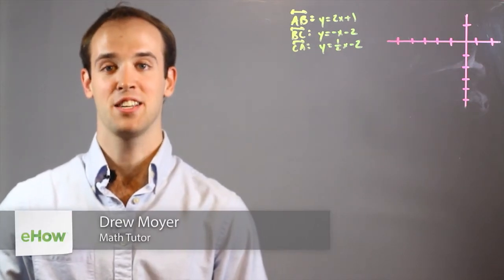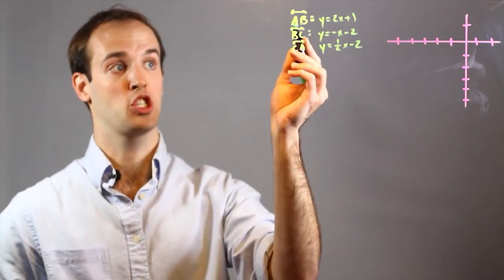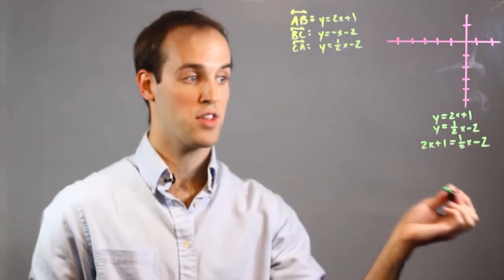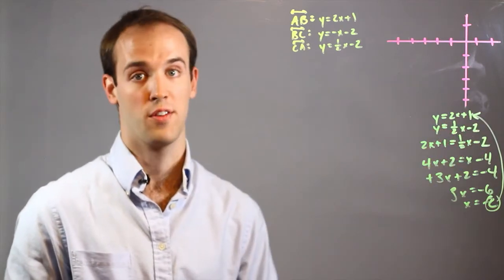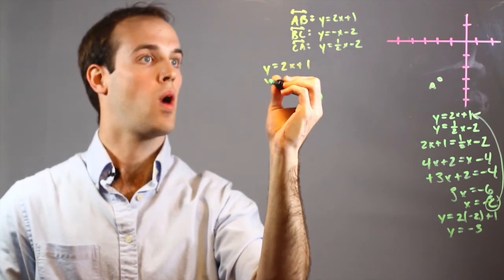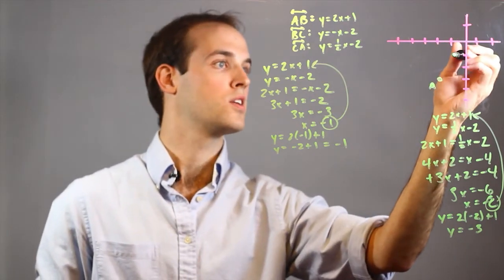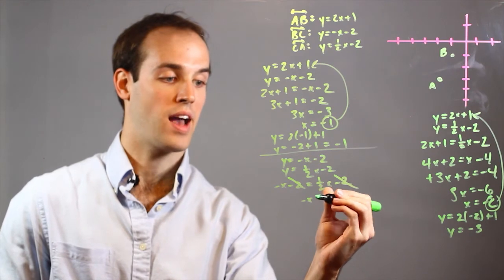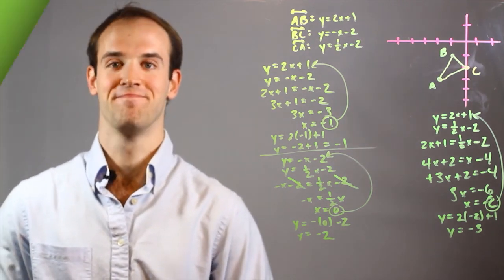Equation for Solving for Coordinates of a Triangle : Math Calculations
The equation for solving the coordinates of a triangle will require you to find information about each of the three lines. Find out about the equation for solving coordinates of a triangle with help from an experienced mathematics professional in this free video clip.

Series Description: Most mathematical operations are really quite simple once you learn all of the basic rules and concepts. Get tips on math with help from an experienced mathematics professional in this free video series.